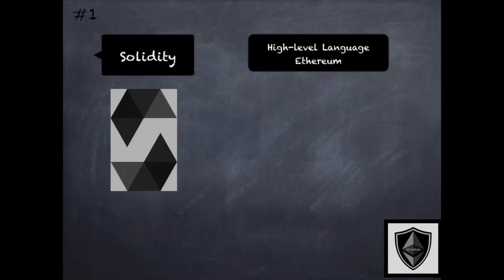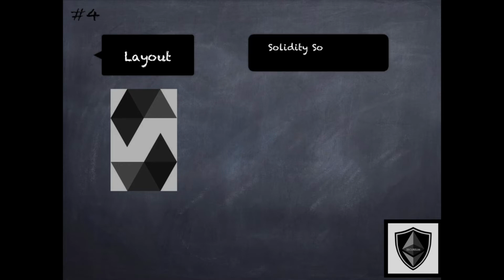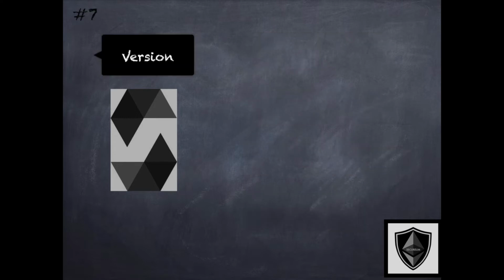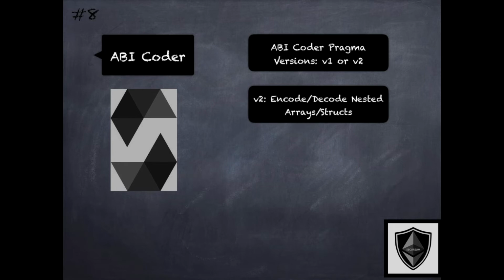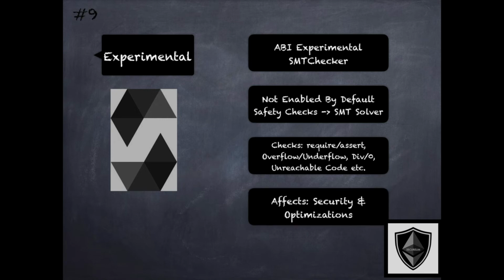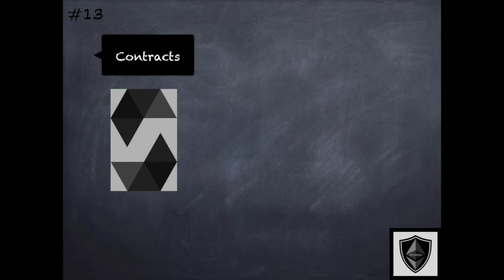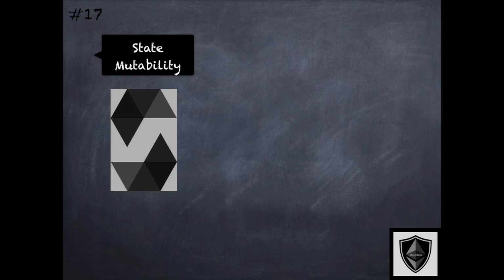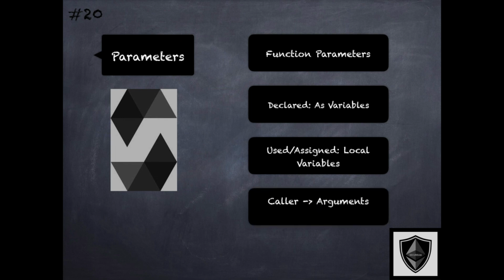Solidity 101 (Block 1)